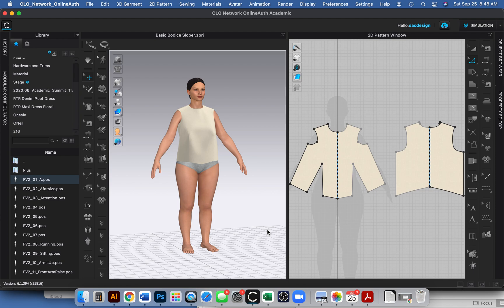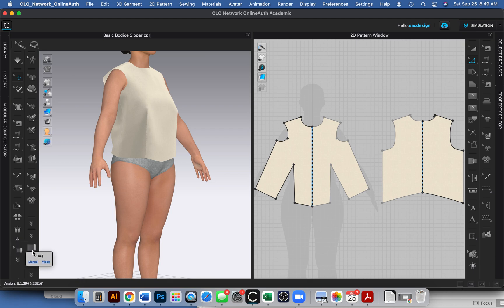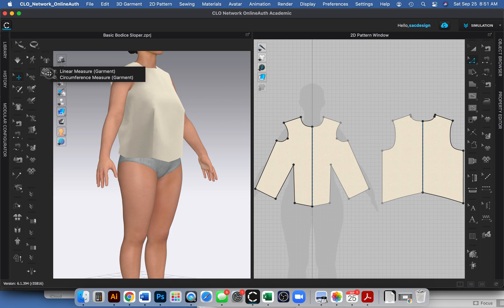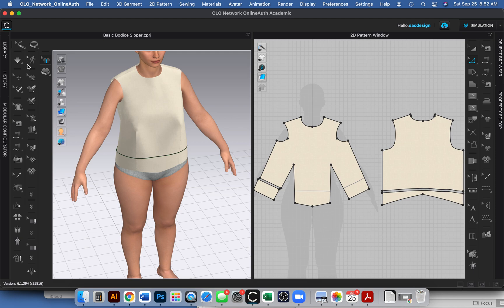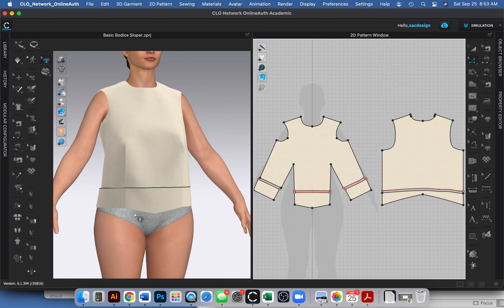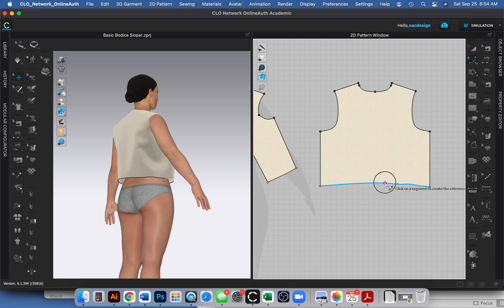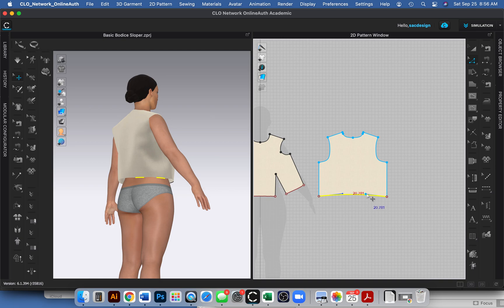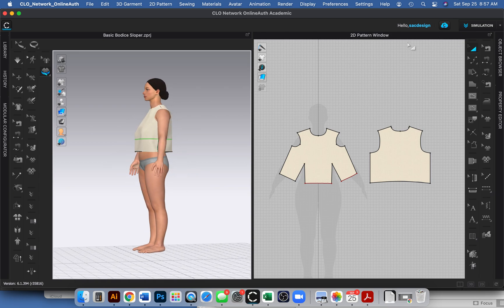How to get a straight parallel hem in CLO using the Hem Tool in CLO 3D